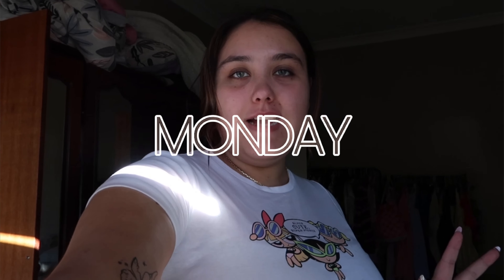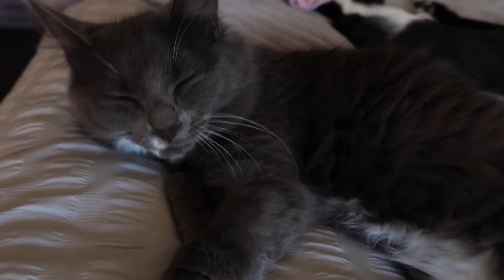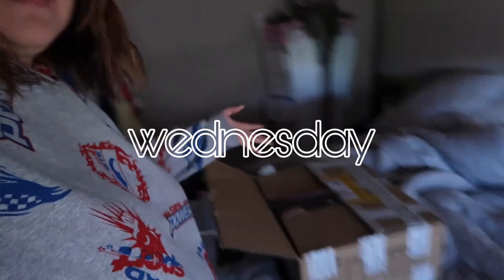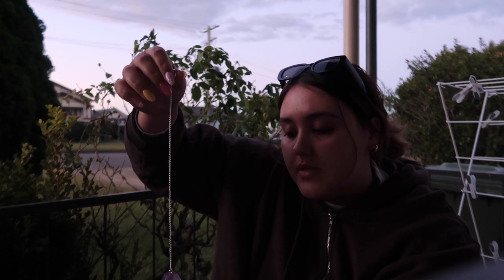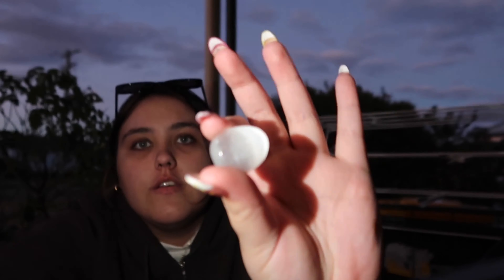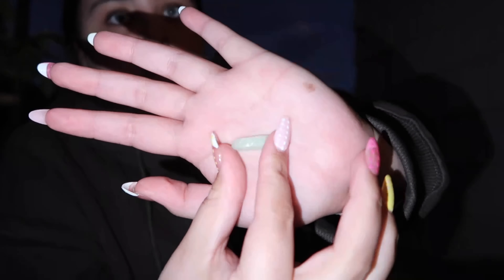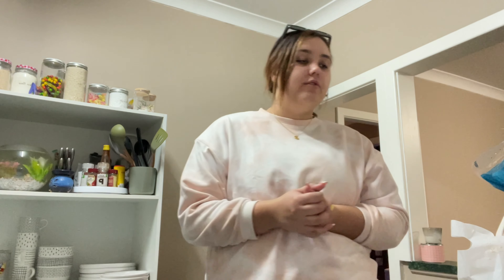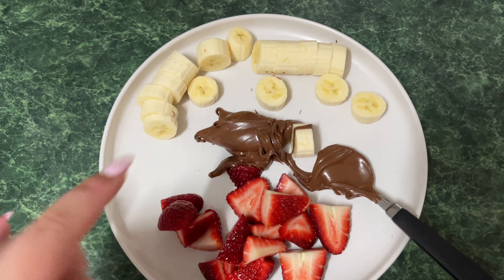WEEKLY VLOG ✿ grwm, grocery haul, feeling super down, mini crystal haul & opening pr